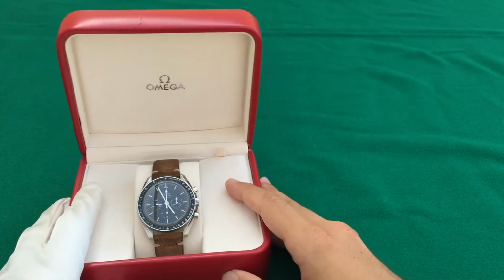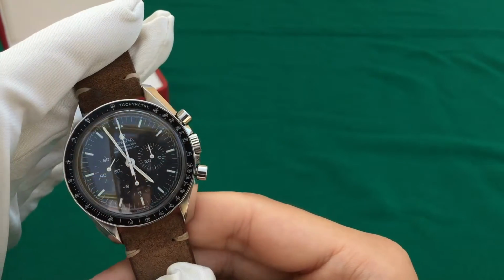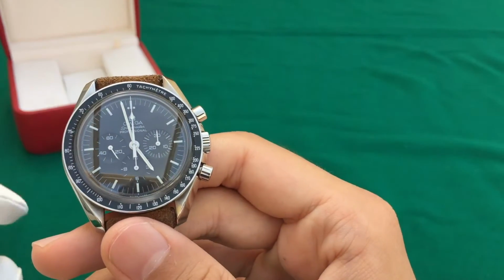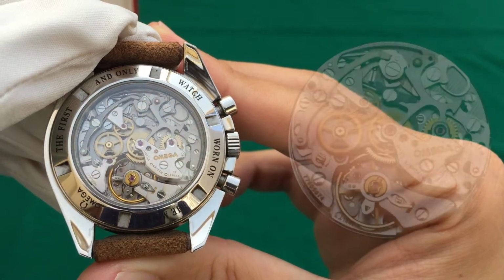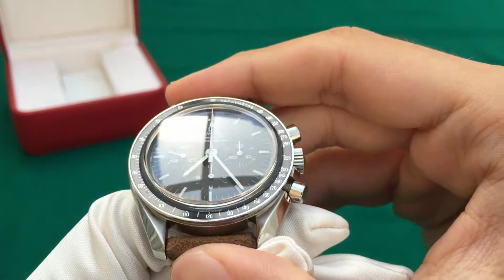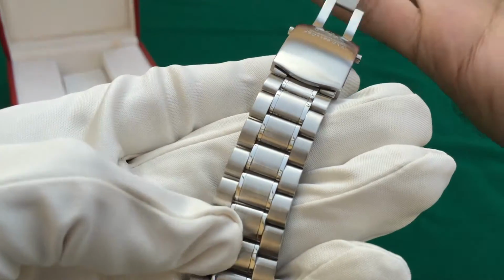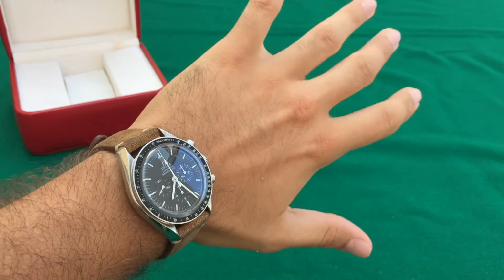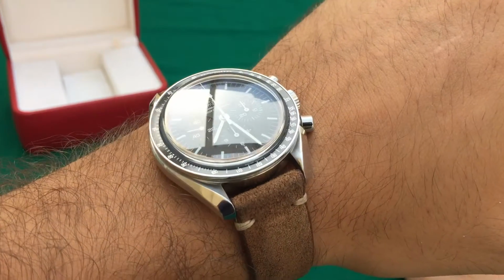Watch Review: Omega Speedmaster Professional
Some history and my review of the Omega Speedmaster Professional reference 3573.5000.